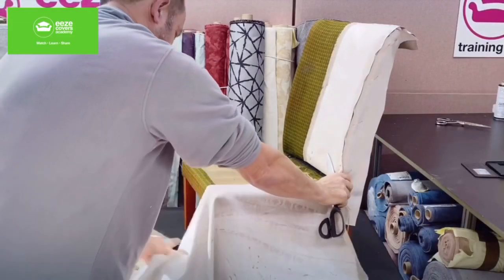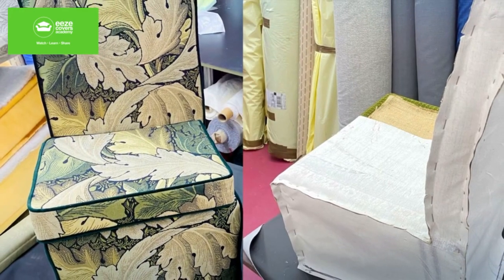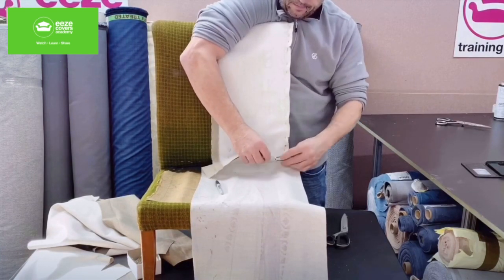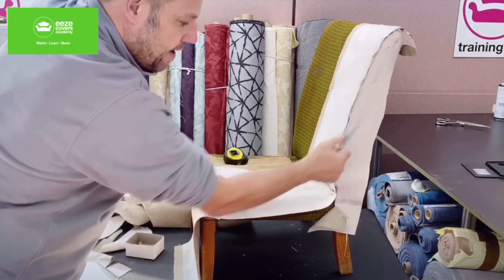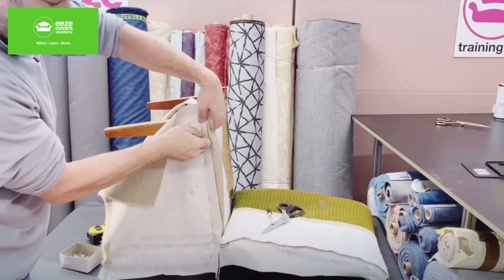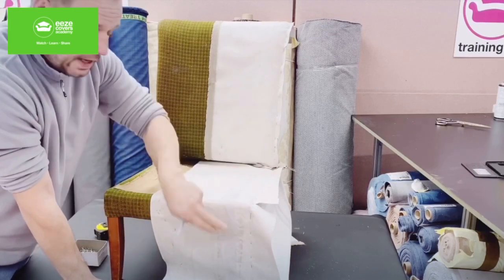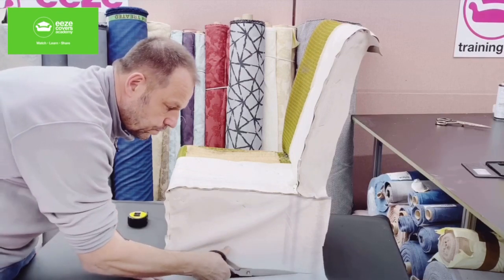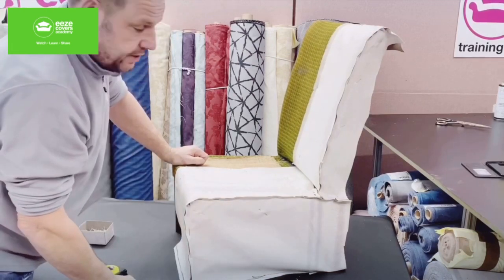How To Make Perfectly Fitting Loose Covers And Slip Covers Like A Pro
Do you want to learn How To Make Perfectly Fitting Loose Covers And Slip Covers Like A Pro? Then this video is for you.

JOIN my online classes for a full step by step tutorials

For more watch this next video
How To Make Slip Covers